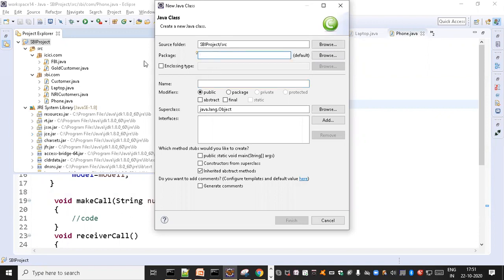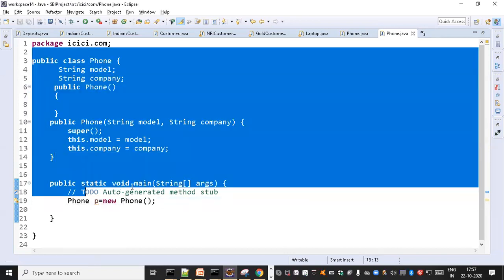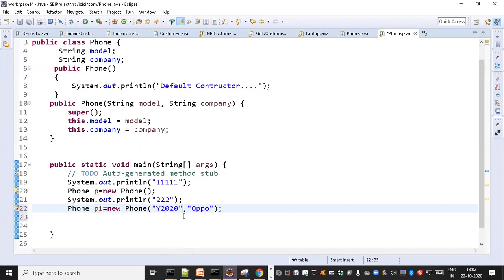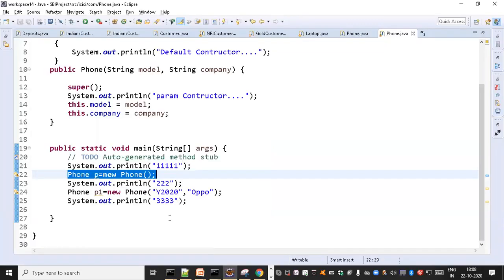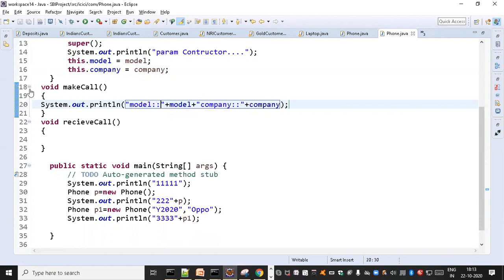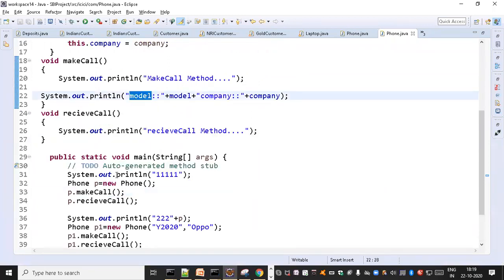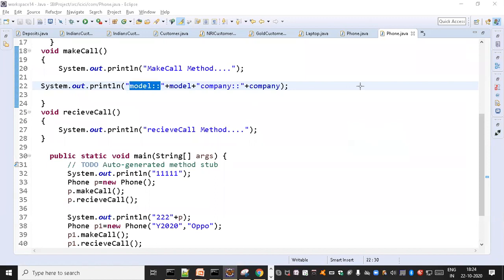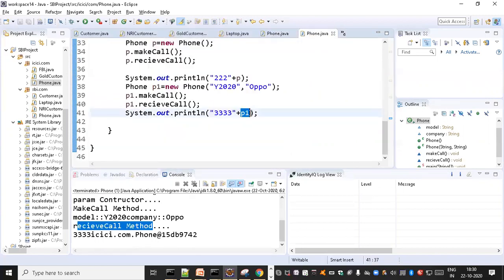Class Definition constructor flow method flow-01 Class 02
Class Definition constructor flow method flow-01